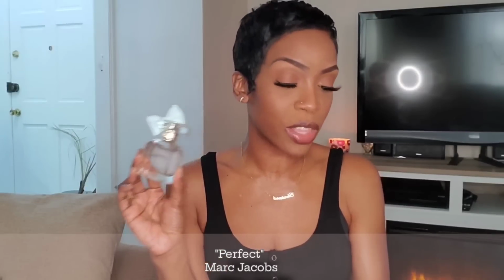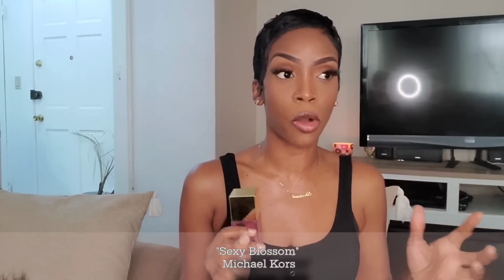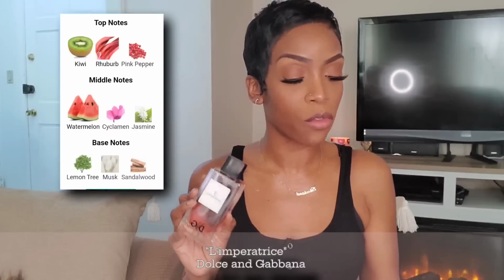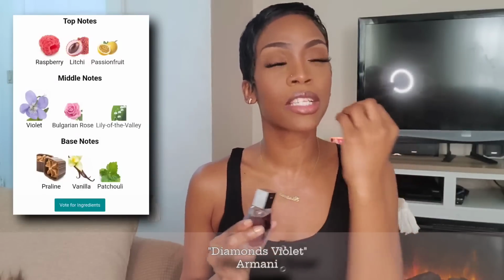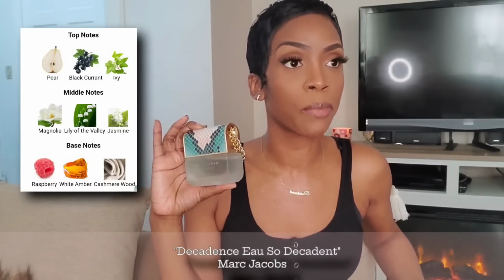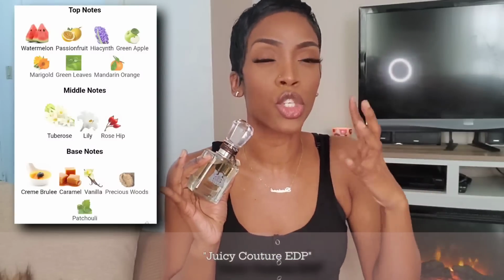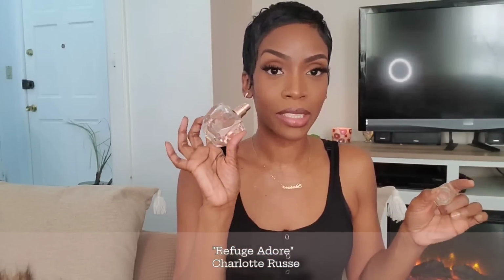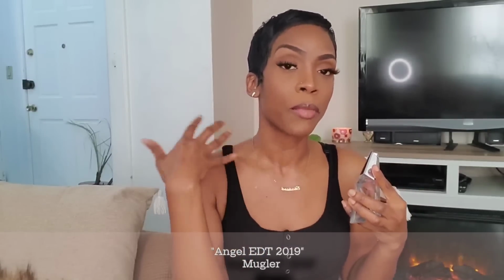❤ Fruity-Floral Fragrances That Don't Smell BASIC or BORING. Best Spring Perfumes For Women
Hey! Thanks for visiting my channel. I hope you enjoyed this video about fruity floral perfumes that dont smell basic ot boring. It helps the channel grow 🤗💕.

Perfume #7 Charlotte Russe Refuge Adore